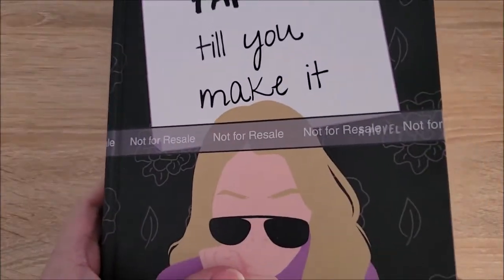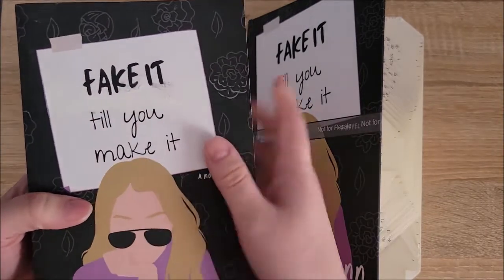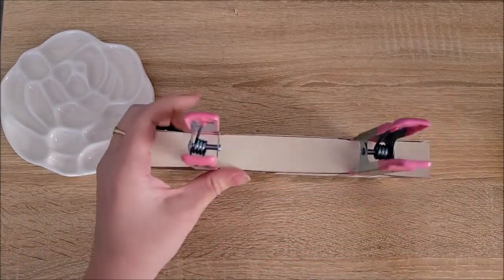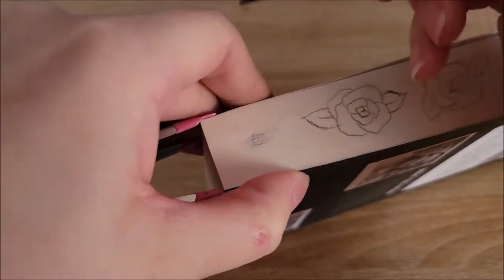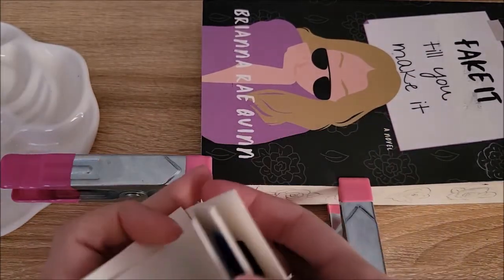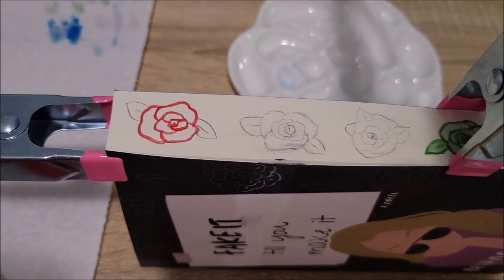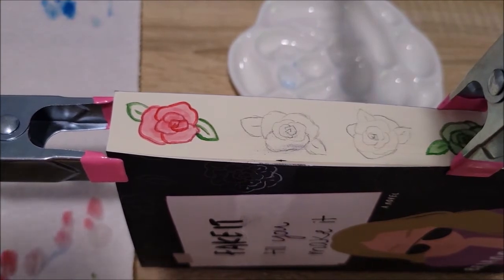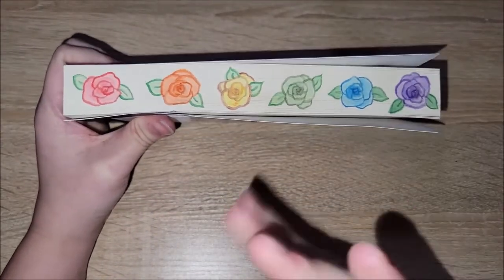Painting the Edge of a Book !